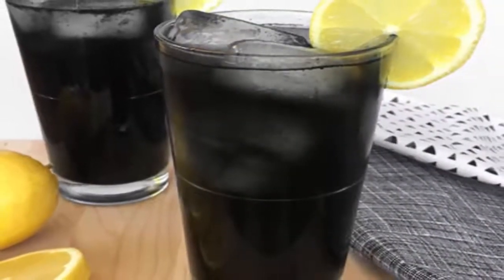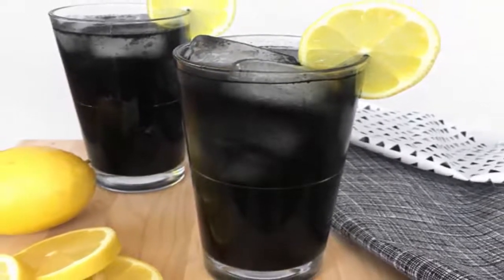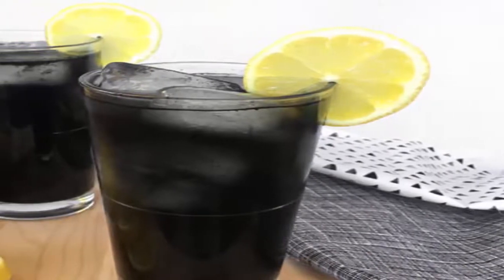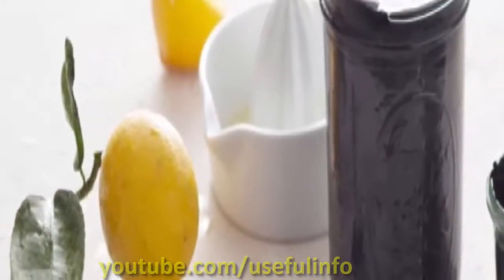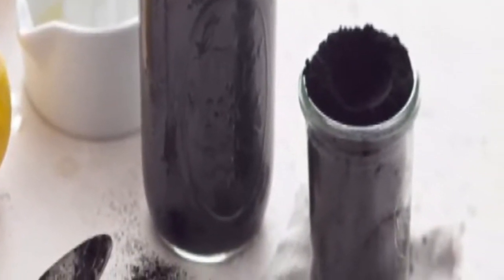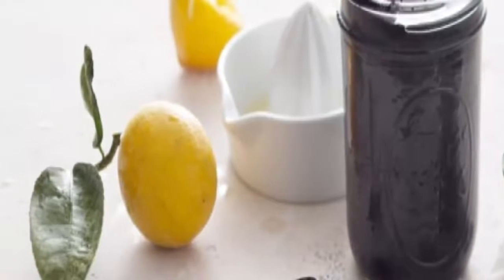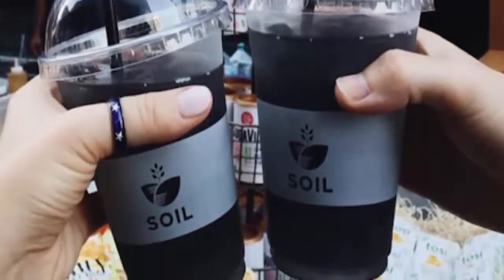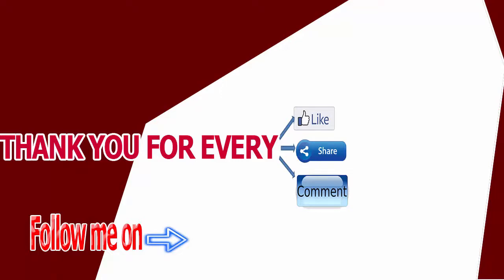Benefits of Black Lemonade: 4 Things You Need To Know About Black Lemonade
Benefits of Black Lemonade: 4 Things You Need To Know About Black Lemonade. Have you seen Black Lemonade around the internet or in stores? Fitness fanatics and health-conscious people share thousands of posts and photos about this inky drink. Some people make their own, while others buy it by the bottle. Or, in some instances, by the case. Black lemonade is more and more popular, especially among people who embrace a healthy life style. The name of “black” lemonade came from the ingredient that lemonade contains. The ingredient who gives the black color to the lemonade is activated charcoal.